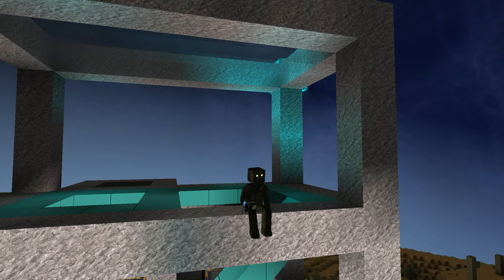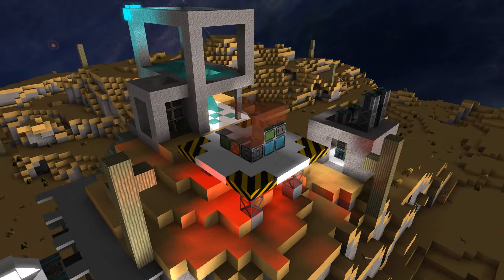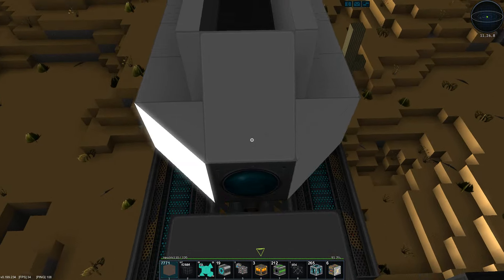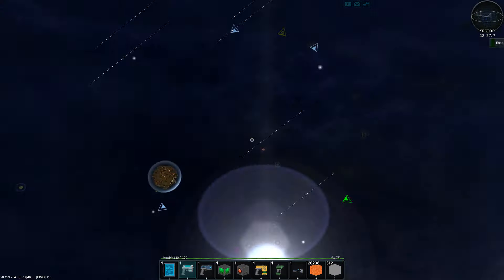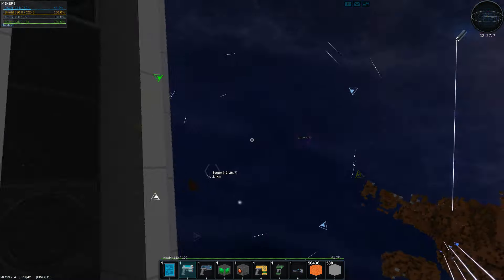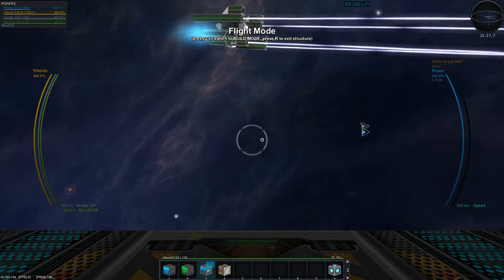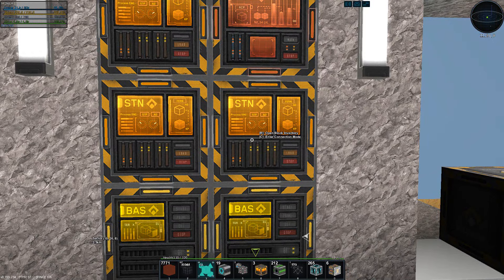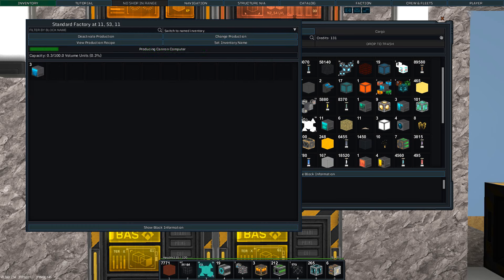StarMade: Starmada - How to Earn Credits Like a Businessman - Ep 4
Let's Play StarMade on Starmada and explain everything in this tutorial and "how to" series.
This time I show how your first large sum of credits are earned like a decent businessman!
-Enjoy! /GTNC

★★ Gmodism Industries Shipyards: (Download our ships)
Starmada is a 100% vanilla survival server populated by content creators, check the list below for more awesome Starmada!